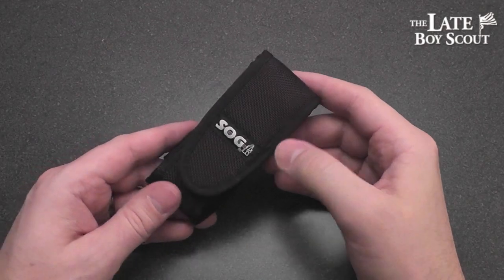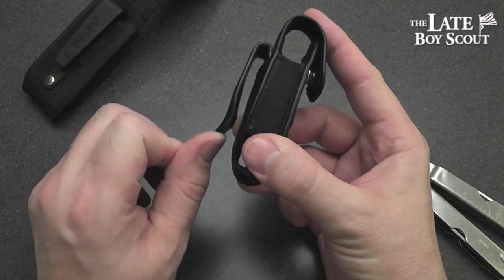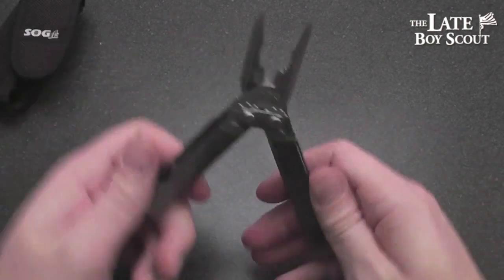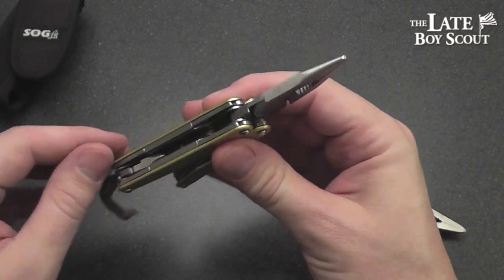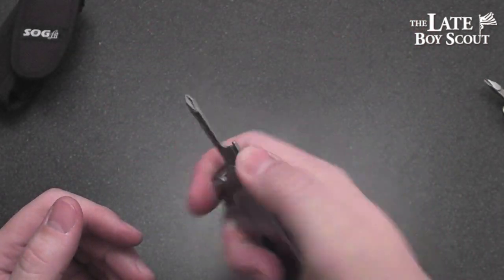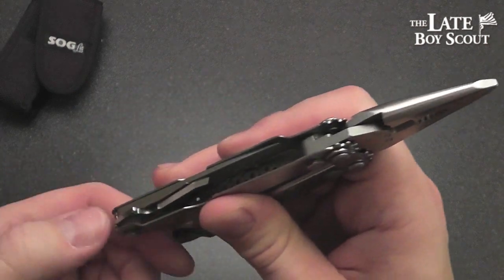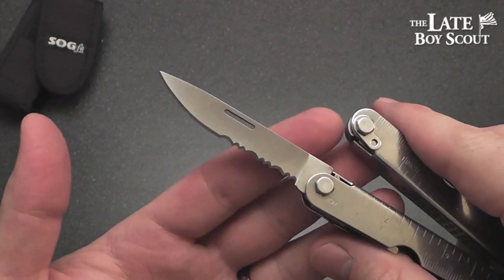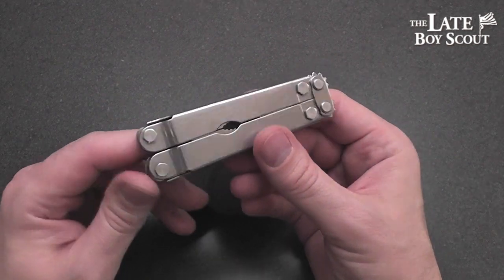SOG Pocket PowerPlier: Multi-tool Review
Thanks to my friends at GearBuyersGuide and Gunwebsites for giving me the chance to get a little more familiar with a very cool and compact multi-tool by SOG, the Pocket PowerPlier.